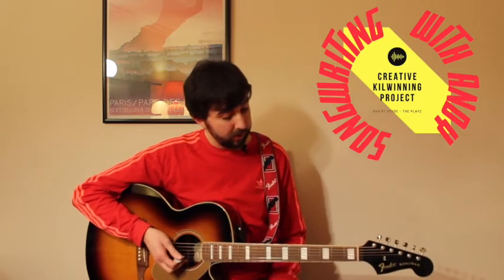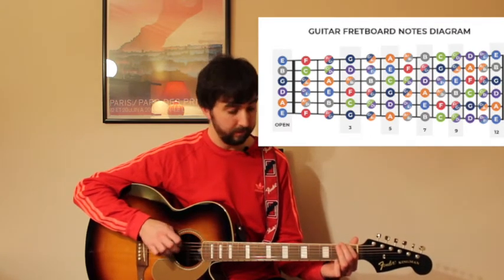Notes of the fret board, what are they?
Andy explains why each of the frets on the guitar sound different to each other, & what the name of each individual one is.